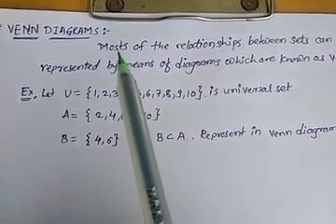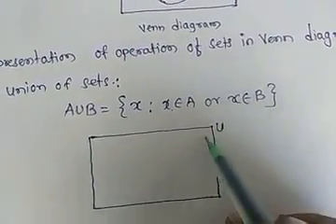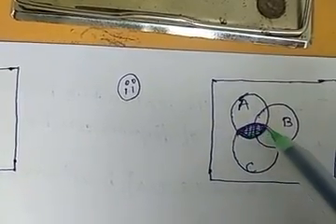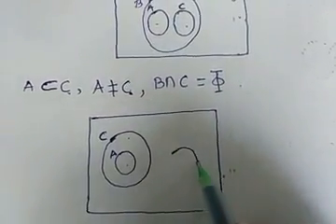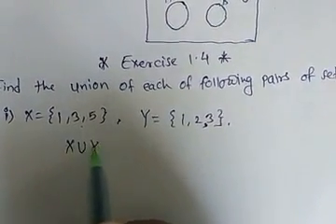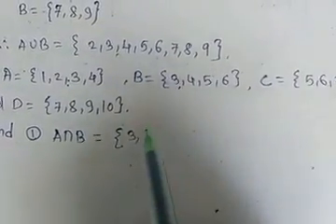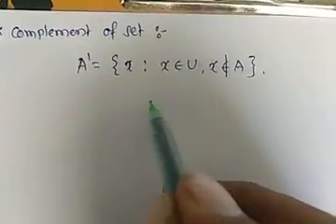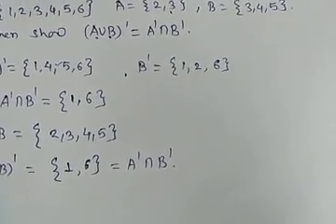SET LECTURE 7 Venn diagram